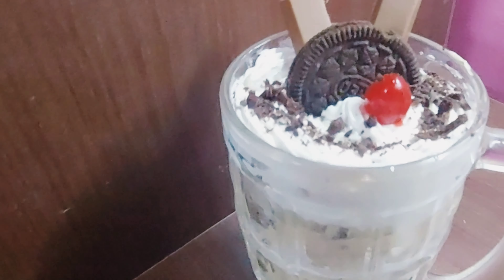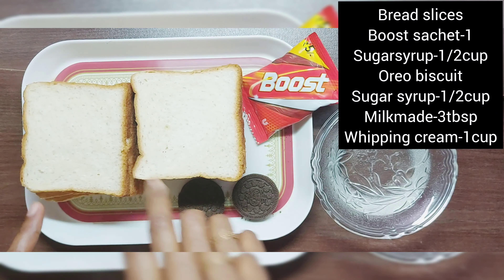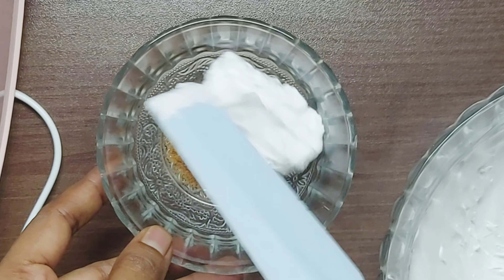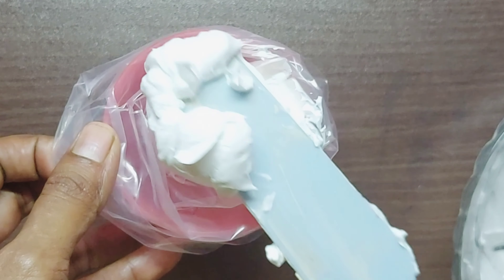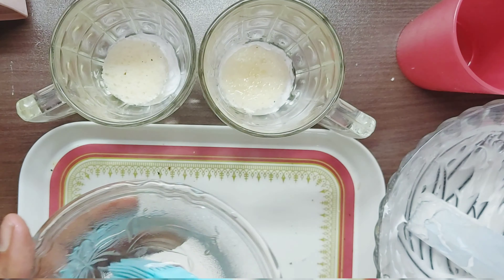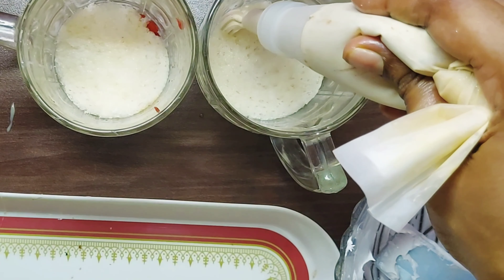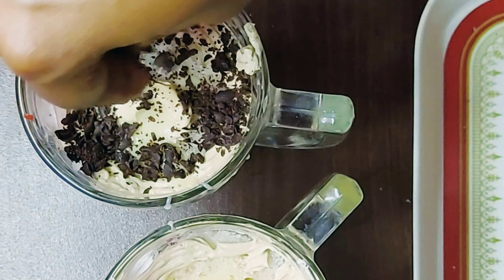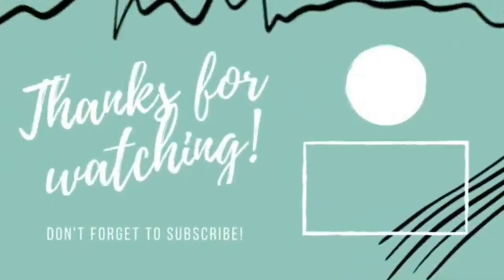കുട്ടികൾക്കുവേണ്ടിEasy bread dessert/ Fireless cooking recipe for competition/5minute no fire recipe